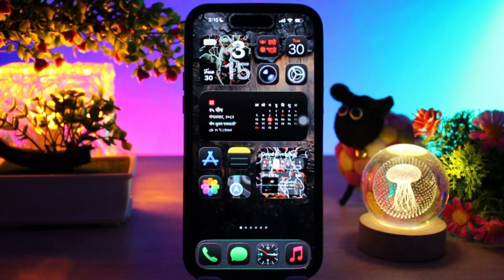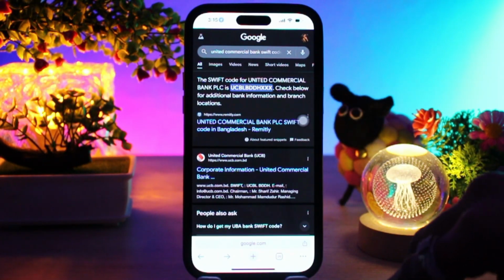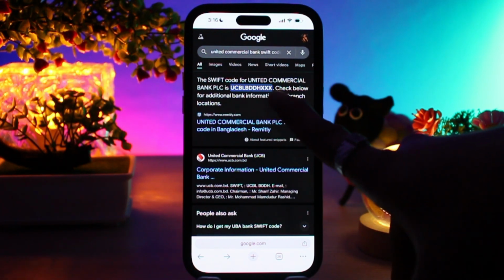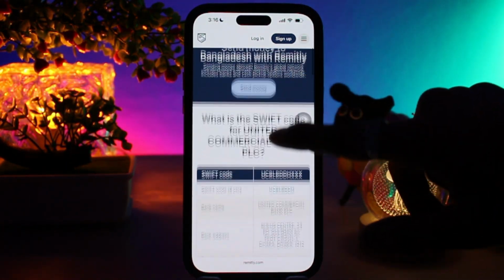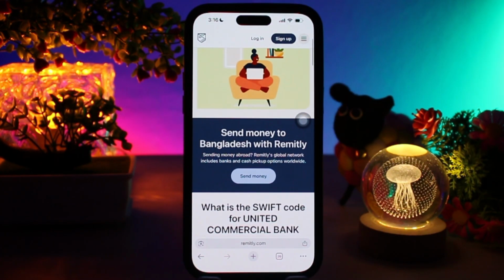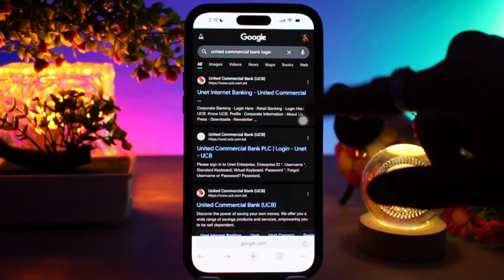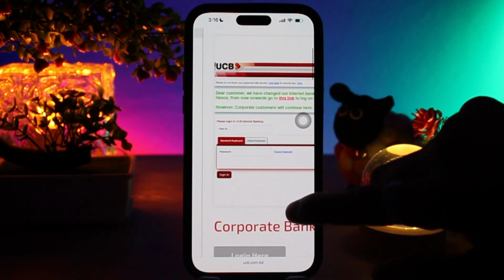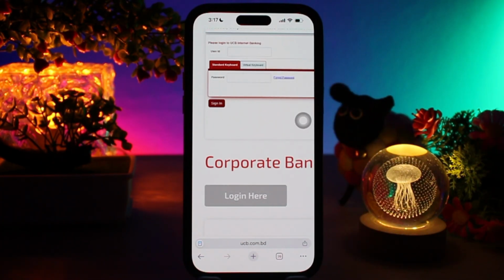How To Find Swift Code Of United Commercial Bank // Get UCB SWIFT Code